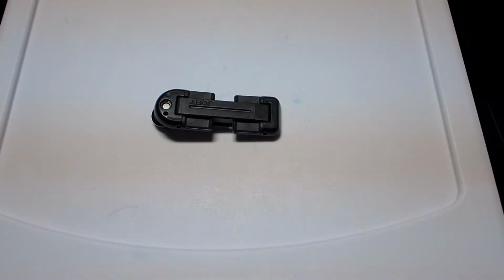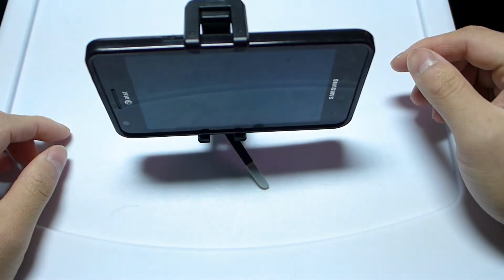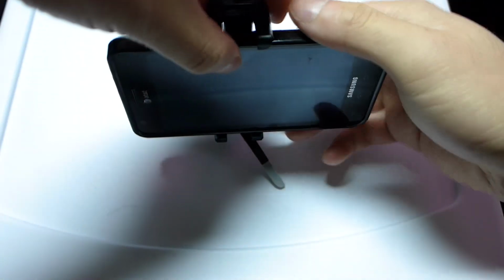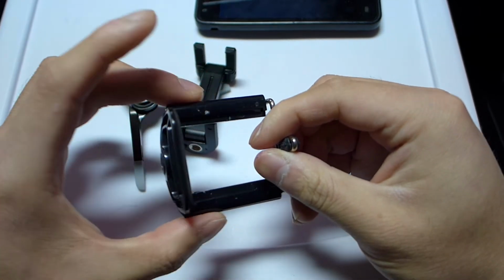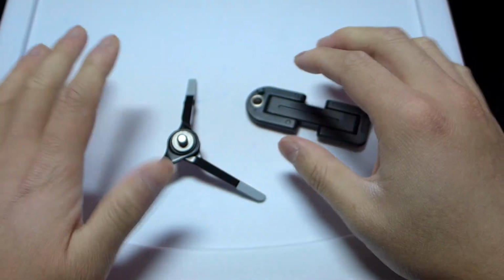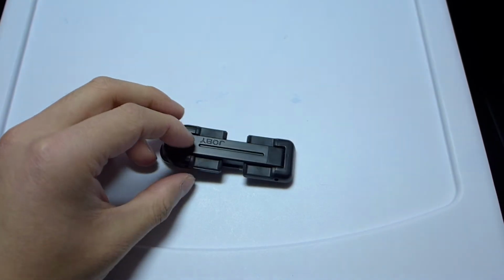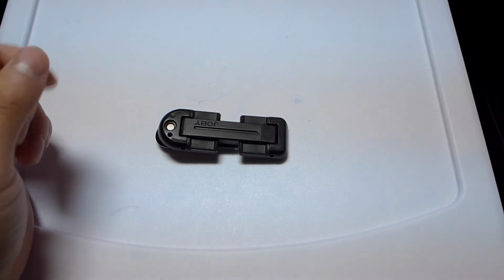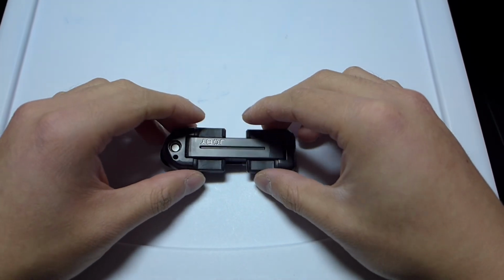Joby GripTight Review